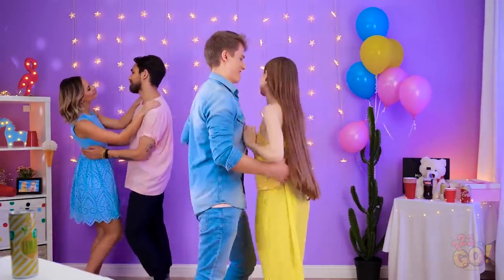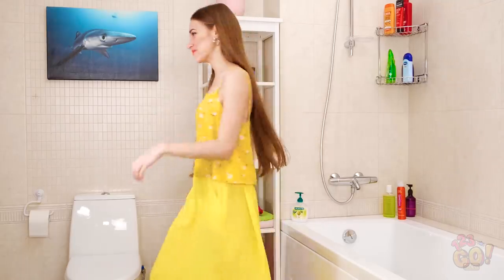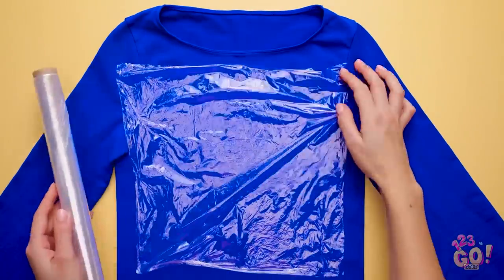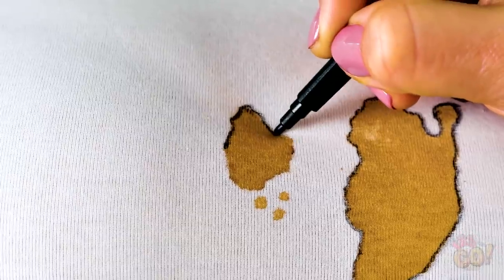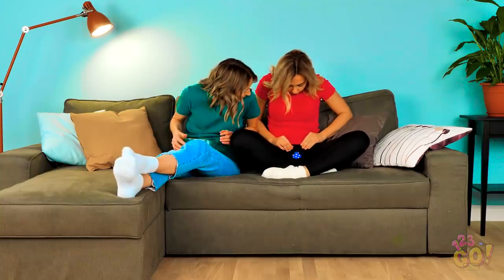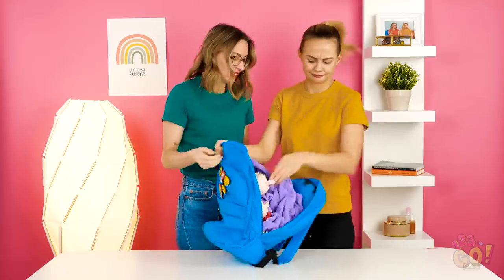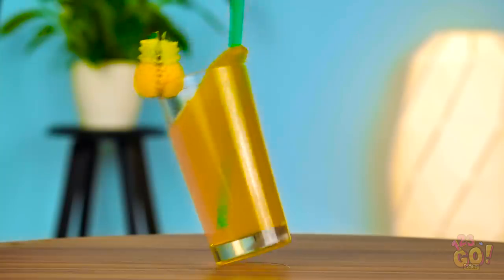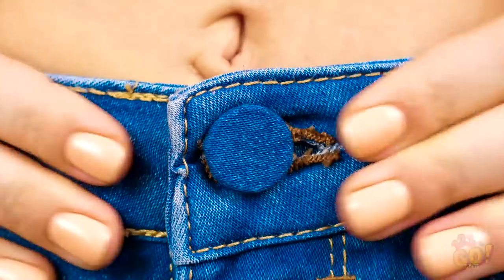AWESOME CLOTHES HACKS FOR GIRLS TO AVOID AWKWARD MOMENTS || Life Hacks To Overcome Clothing Fails!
If you're trying to figure out how to solve your wardrobe problem and save your clothes than these clothing hacks will totally come in handy!

Funny girly tricks will show you how to fix clothes fast and with no effort, how to restyle your clothes and transform your style from boring into super fresh!👘🧢

TIMESTAMPS:
00:16 How to fix clothes with simple stapler
01:20 School supply trick to save your look
01:50 How to make cosplay costume in the blink of an eye
02:29 How to make print on clothes at home
03:00 Clothes decor and beauty hacks
03:58 Save your favorite t-shirt from stains
06:39 Organize your clothes and fold clothes correctly
07:32 How to fix old jeans clothes life hack
09:21 Funny bloopers